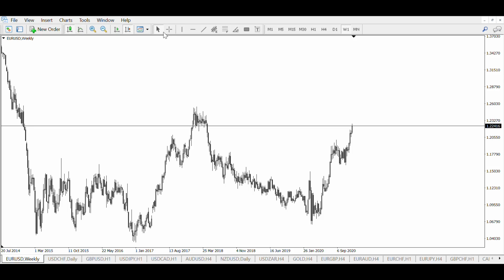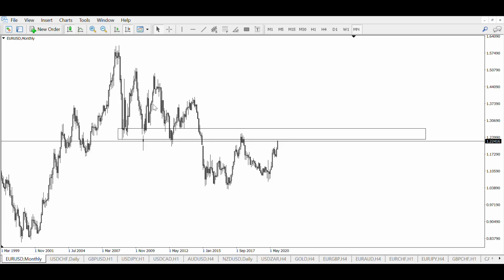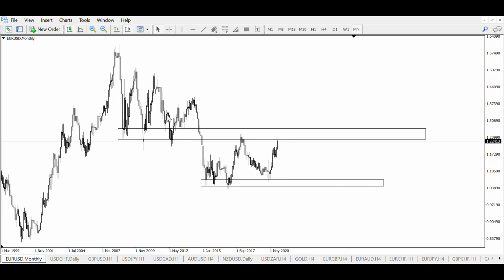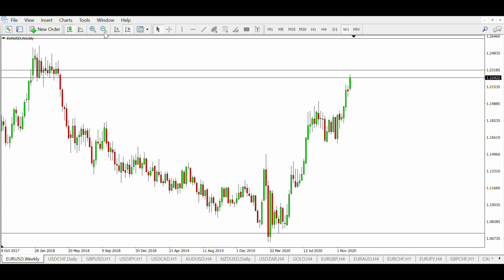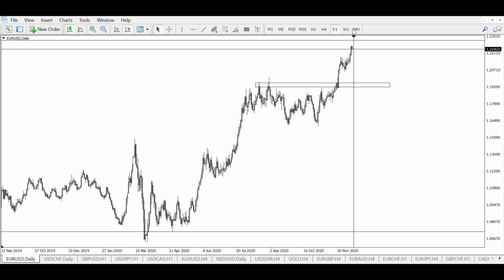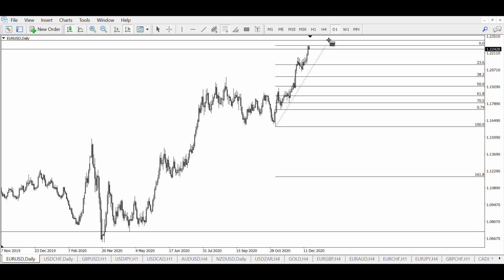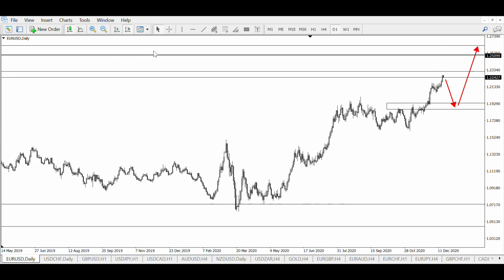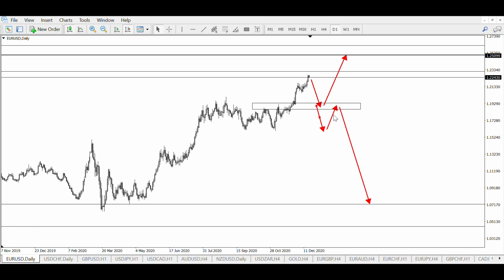EURUSD TOP DOWN ANALYSIS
Top down analysis on EURUSD